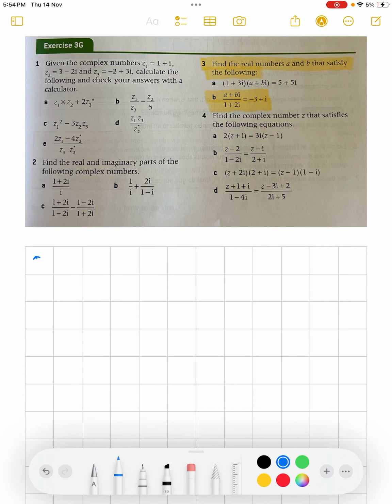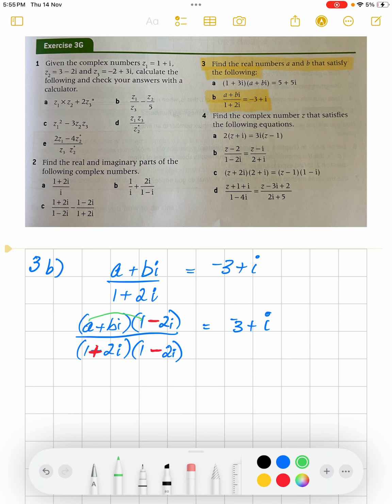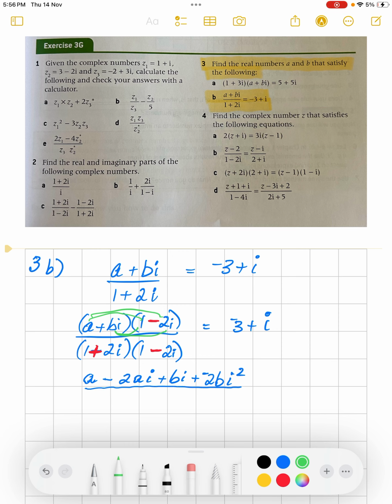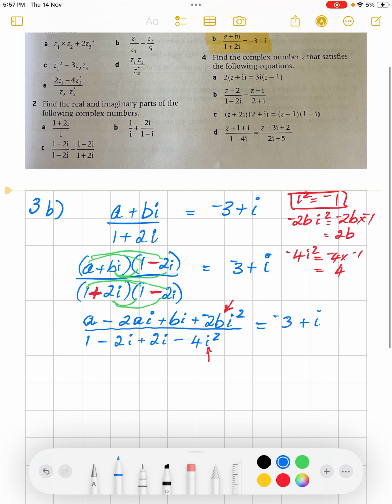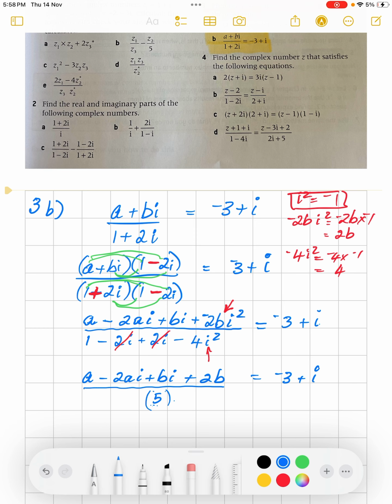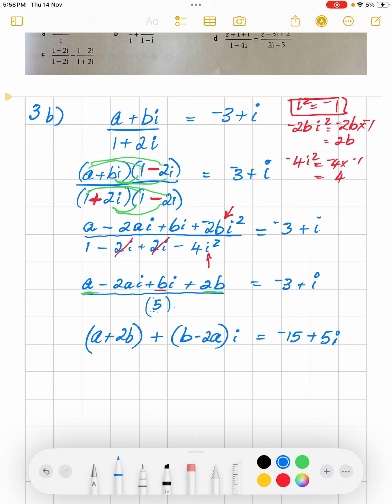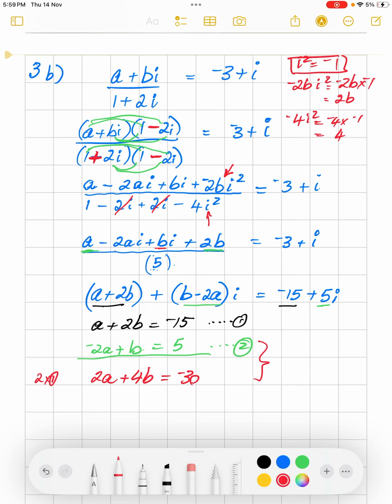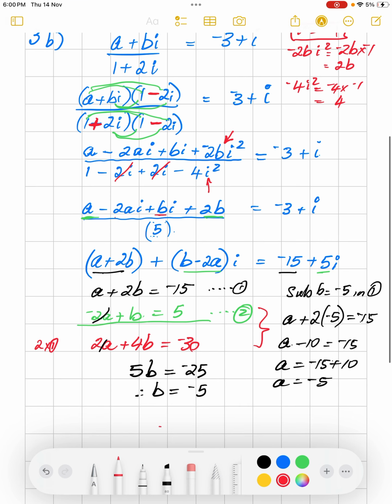(a + bi)/(1 + 2i) = -3 + i Mr L